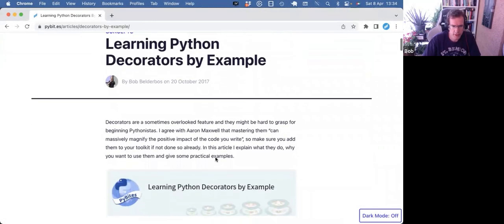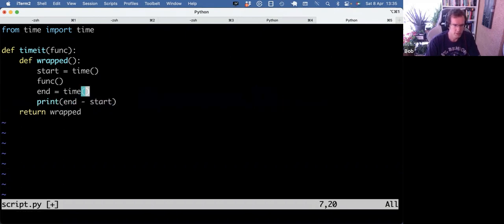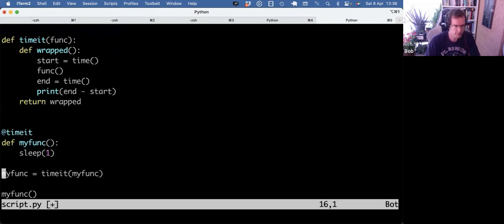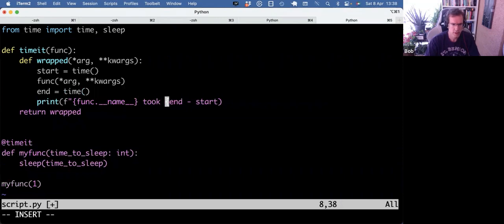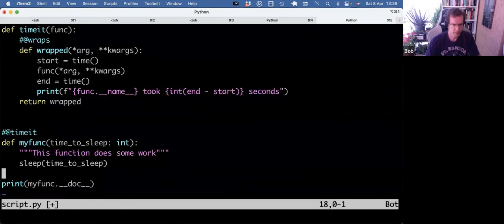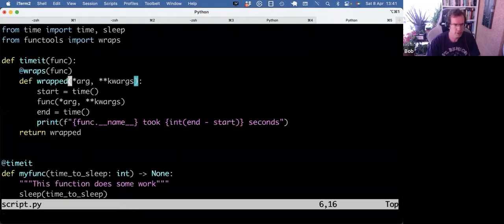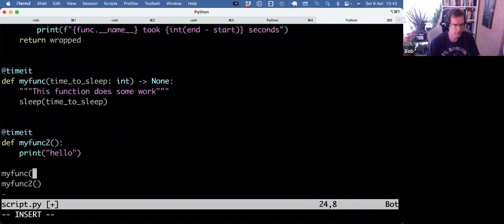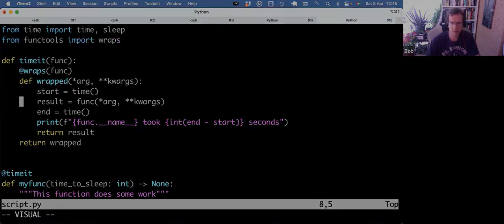Write a Python decorator from scratch to time the execution of a function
In this video we write a decorator to time a function.

Pybites Tips Book (Yep, a⭐⭐⭐⭐⭐ rated Python book that we may be just a little bit proud of 😁)

We appreciate any feedback 💡 - please use this form so we can always make our content better: